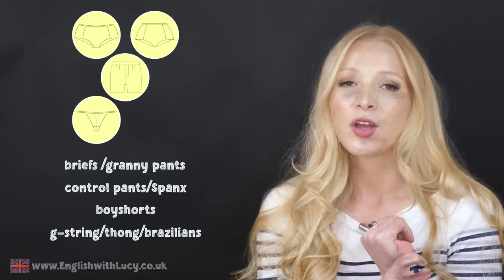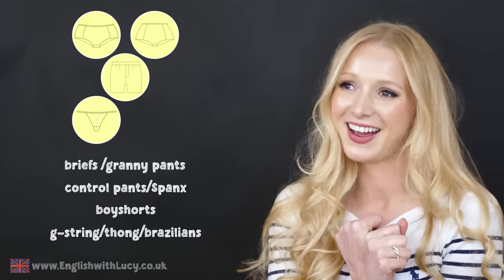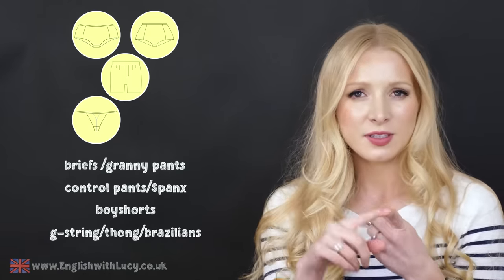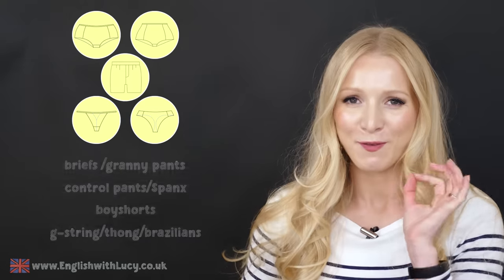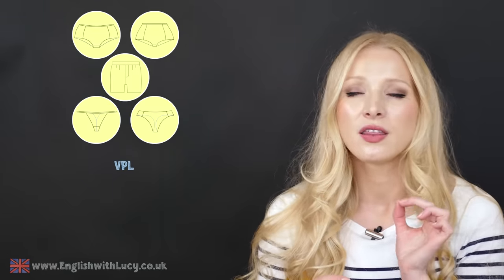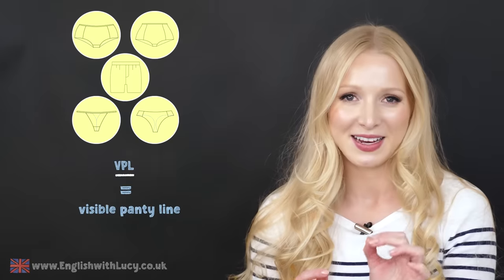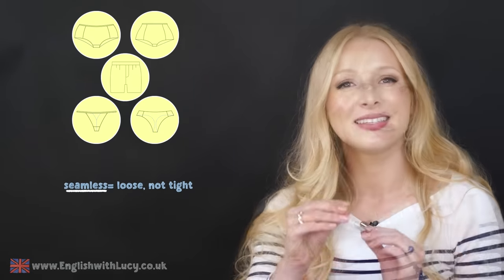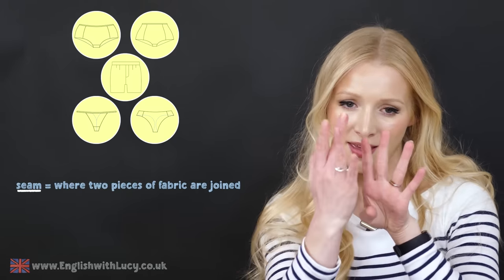Important & Advanced Clothes Vocabulary (with pictures) - Learn 200+ words! (+ Free PDF & Quiz)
Learn 200+ advanced clothes words including specific vocabulary for important topics such as underwear styles, necklines and materials for both menswear and womenswear. 📊 *FIND OUT YOUR ENGLISH LEVEL!* _Take my level test here_ 👉🏼 - _We have launched our B1 and B2 Complete English Programmes!_

🎥 Video edited by La Ferpection